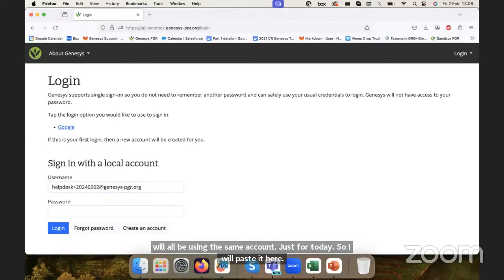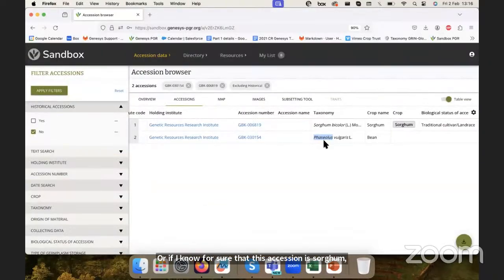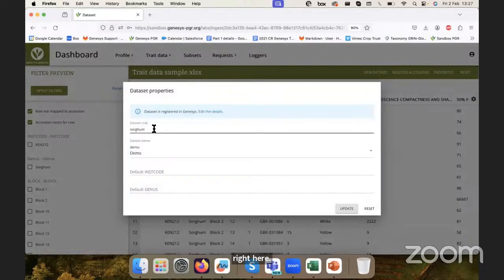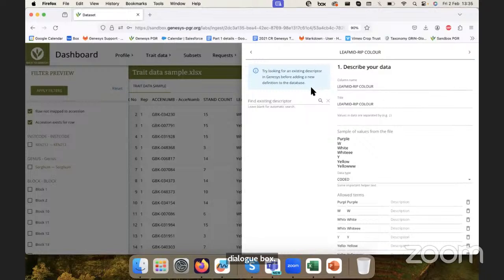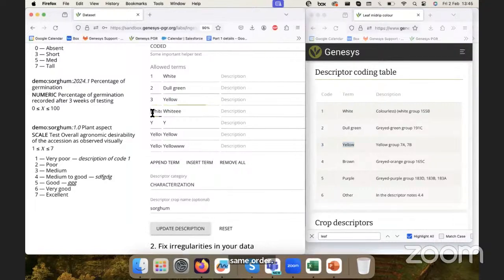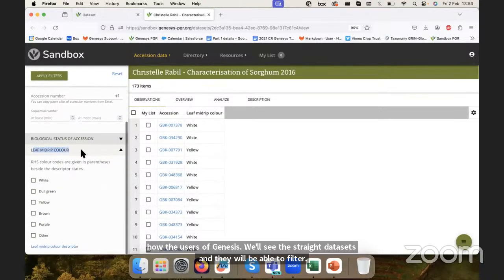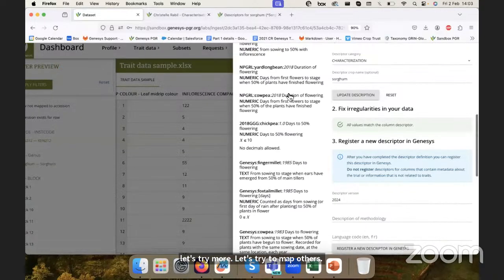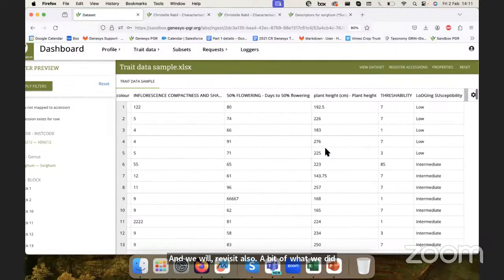Trait data upload - Part 1 | Webinar series with Genesys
*Introduction to the session and platform* 0:00:00 - 0:03:16

*Excel checklist before upload*
 Check Minimum columns 0:03:16 - 0:05:10
 Check all accessions have passport data in Genesys 0:05:10 - 0:07:03
 Check the minimum passport data is correct 0:07:03 - 0:10:14

*Accessing the dataset publisher from My Dashboard and Completing Step 1: Basic information* 0:10:14 - 0:14:58

*Completing Step 2 of the publisher: Dataset source files*
- Upload the Excel file and ingest 0:14:58 - 0:16:55
- Map the minimum columns to MCPD in Genesys 0:16:55 - 0:21:44
- Register accessions and check it’s a success 0:21:44 - 0:23:50
- Map by creating a new descriptor - coded data 0:23:50 - 0:39:02
- Preview and test filtering coded data 0:39:02 - 0:40:49
- Map to an existing descriptor - numeric continuous data 0:40:49 - 0:45:13
- Preview and test filtering numeric continuous data 0:45:13 - 0:47:06
- Map by creating a new descriptor - numeric discrete data 0:47:06 - 0:53:42

*Closing notes* 0:53:42 - 0:55:42